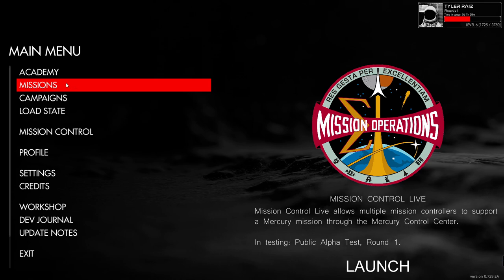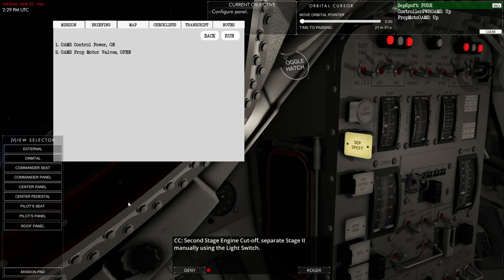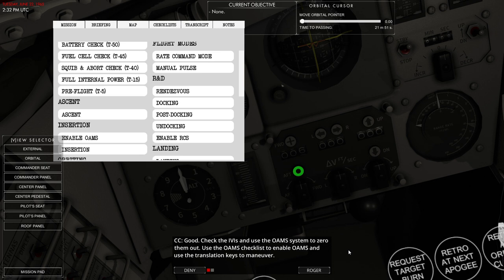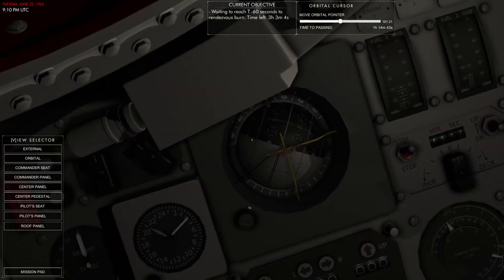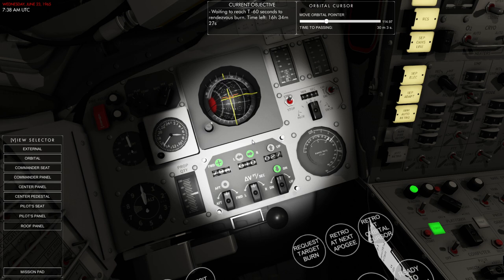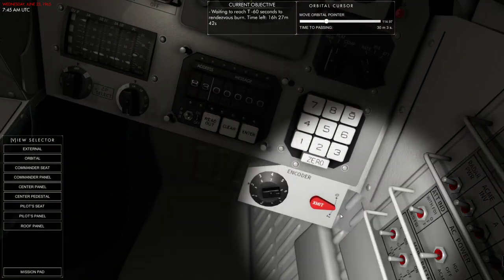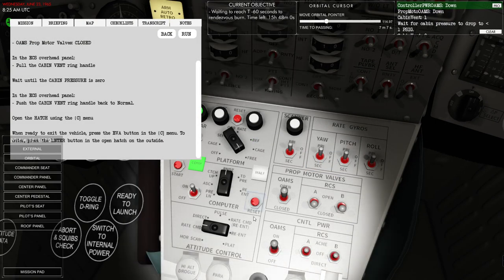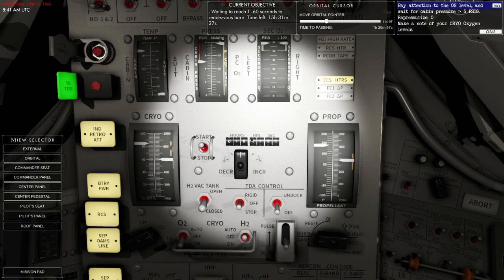Reentry - Gemini-Agena Docking and EVA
It's been a long time since my Gemini training missions, but with help from my livestream audience, I manage to dock with Agena and perform an EVA.